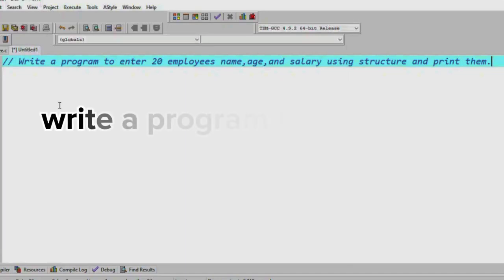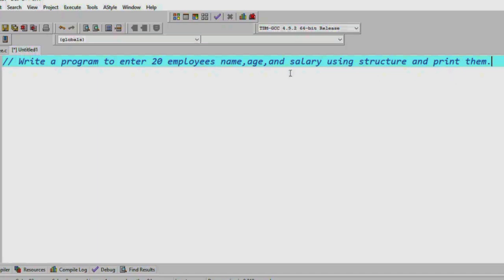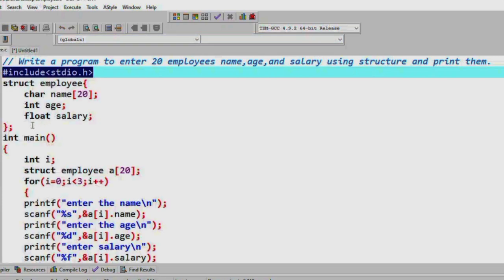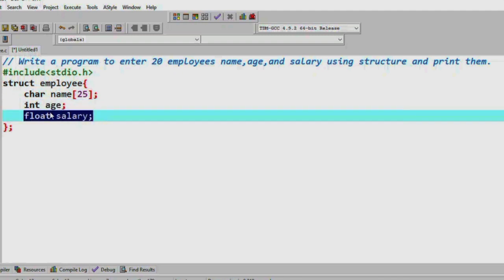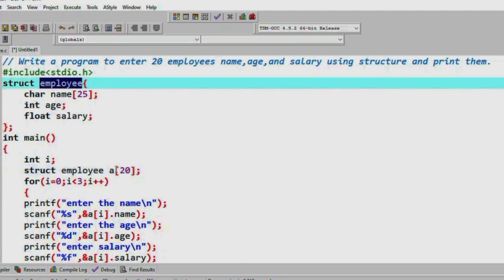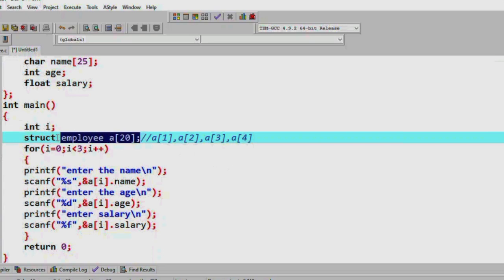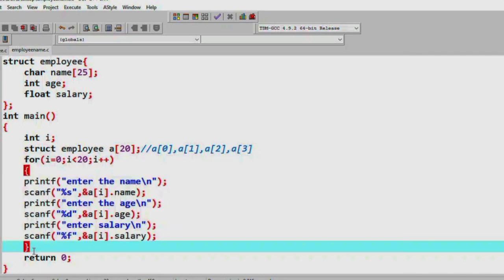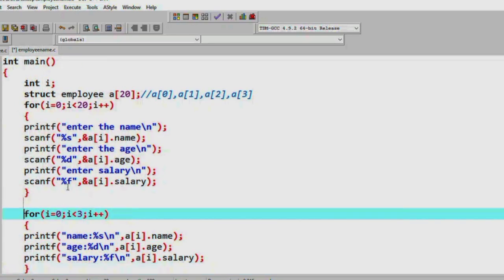Write a write program to enter 20 employees name,age,and salary using structure and print them In C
Write a write program to enter 20 employees name,age,and salary using structure and print them.

c program to store and display student record using structure
 c program to store 100 students record using structure
 C Program to Store Information of 10 Students Using Structure
 Write a c program to print student details using array of structures in c

How to read computer subject
Computer fixed question
How to pass easy way in full marks in computer
How to gain 50 out of 50 in computer science
How to lick computer science question
Learning time channel most important question for neb
How to get 40 of 50
Computer science most important question
Computer fixed question in neb 2080
Lick computer question
class 12 computer important question
 class 12 computer science inheritance
class 12 computer function
class 12 computer encapsulation class
12 computer science class
12 computer science chapter 1
class 12 computer science model question paper 2079
class 12 computer science mcq questions
Computer science important question
computer important question for exam
Computer database management system important in neb
computer exam papers
Computer science class 12 solutions
 Computer model question class 12
2079 Computer class computer course